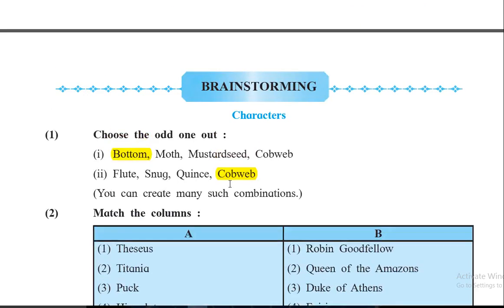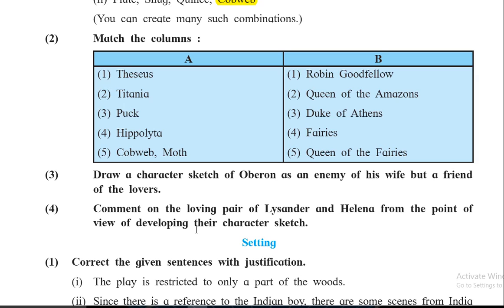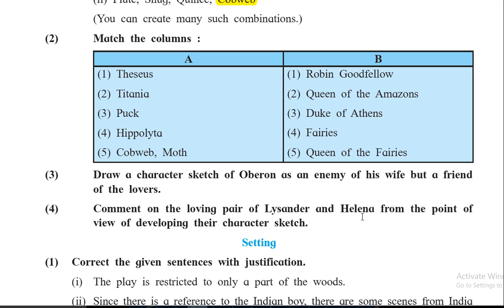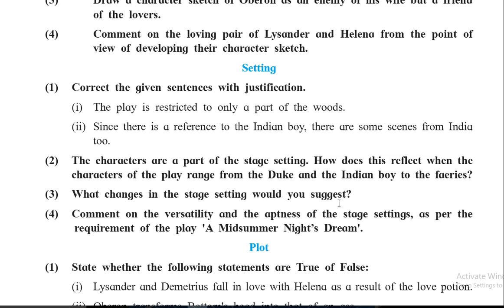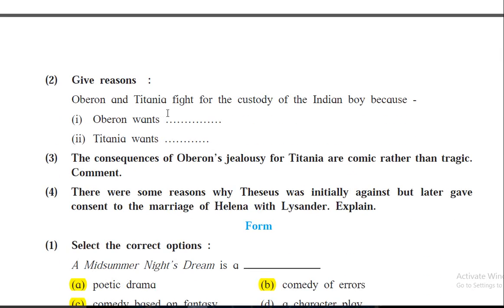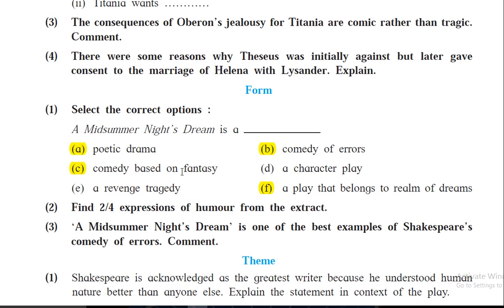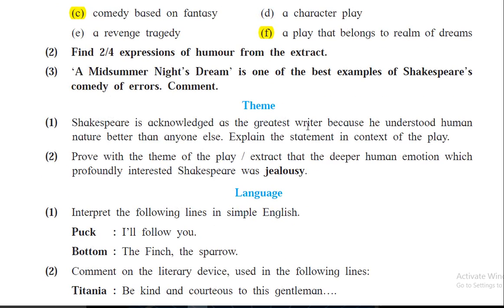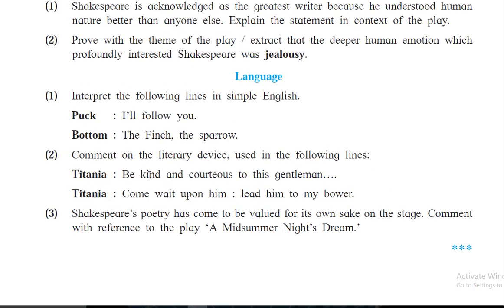XI English Lecture 31 Unit 4 3 Discussion on Brainstorming Questions